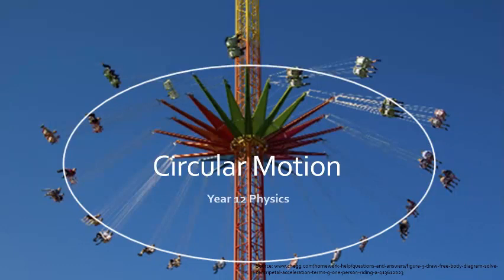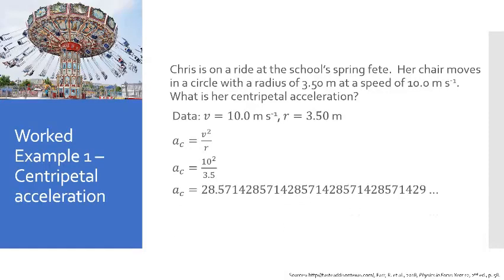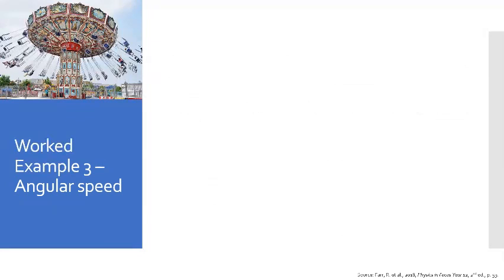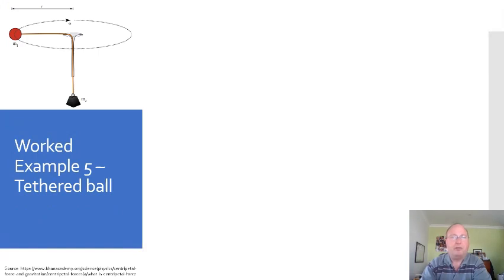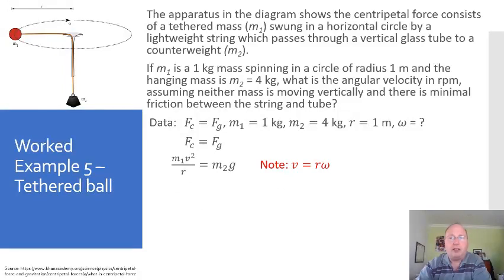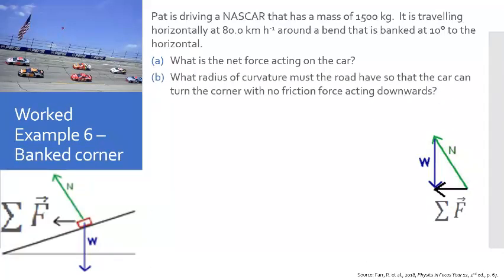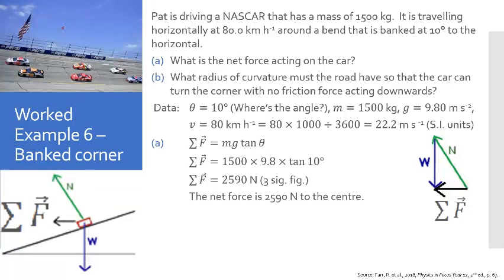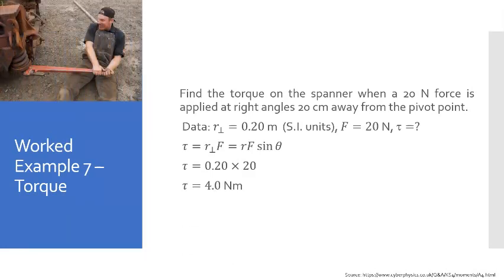Circular Motion Worked Examples - Mr Mac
Mr Mac gives worked examples where he explains how to do calculation questions based on circular motion.